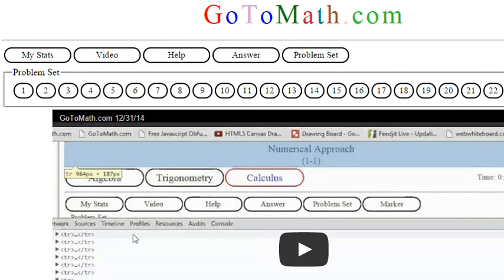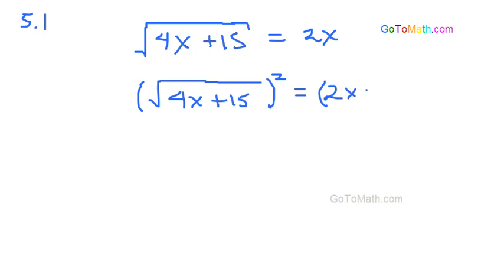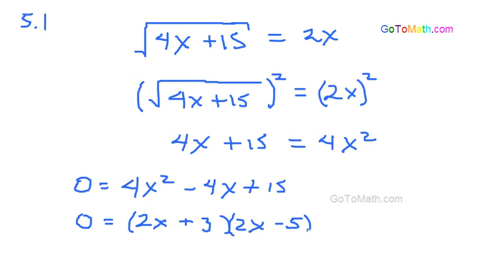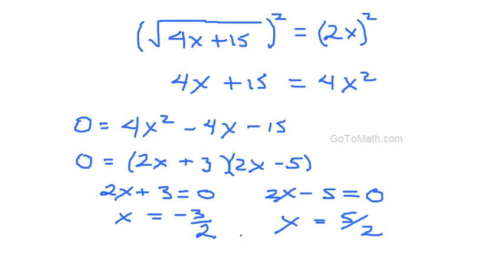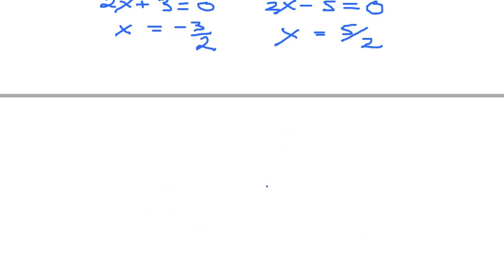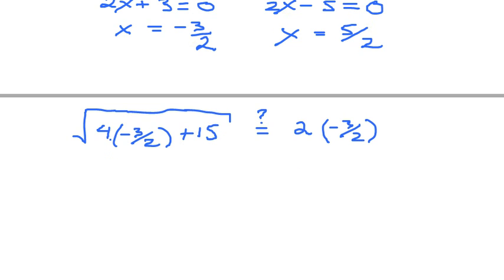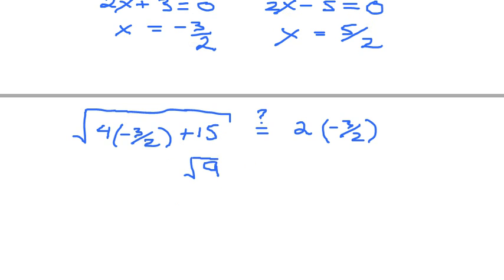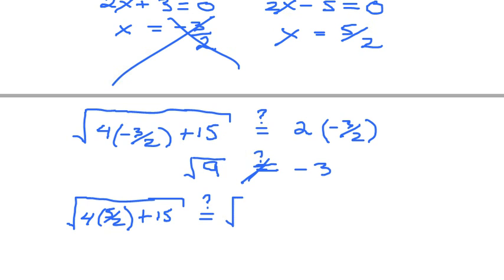Algebra Radical Equations b5p1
GoToMATH.COM